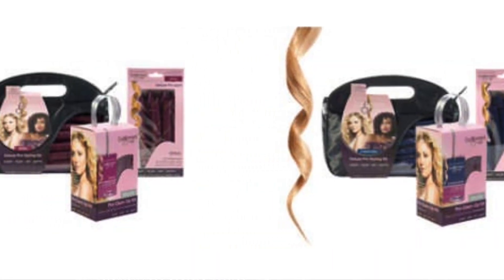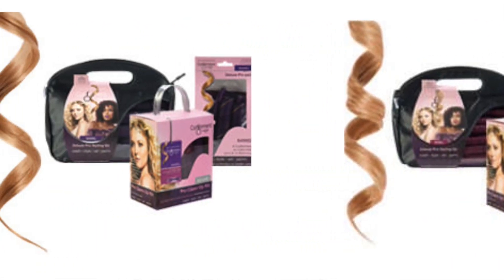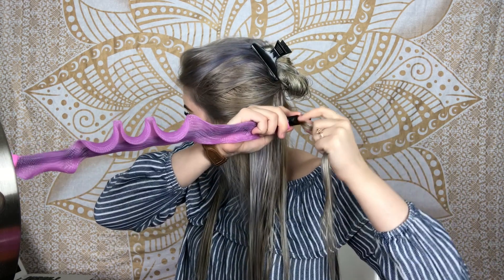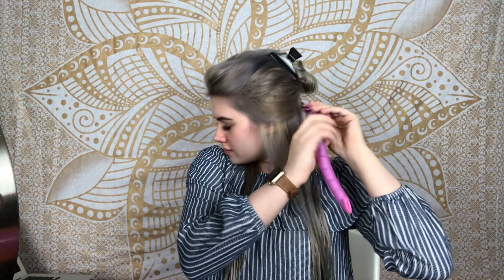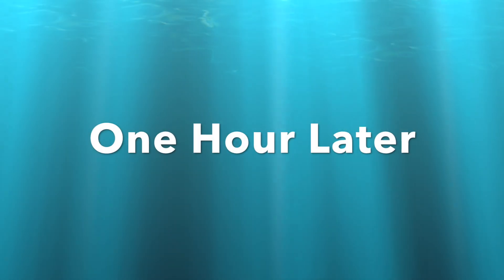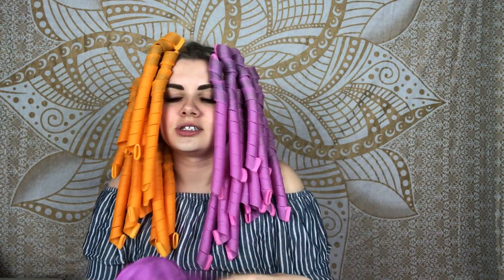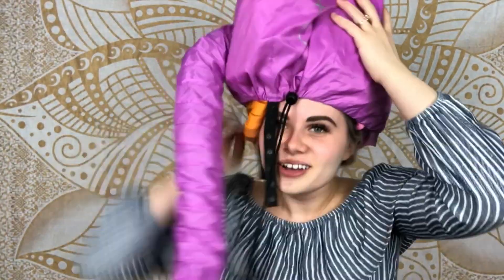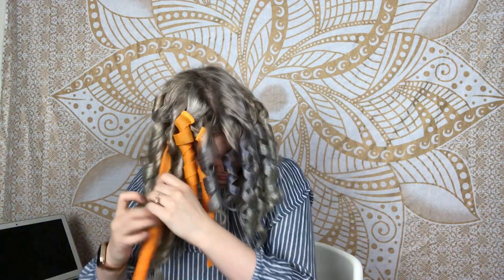Curlformers Review and Tutorial!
If you have ever wondered if curlformers work or even how to use them this video is for you! This is my absolute honest review about the products as well as a how to on well how to use them. Thank you guys for watching as I build my channel! I appreciate each and everyone of you who take the time to watch this! Comment on what products or even challenges that you would like to see me try next. Thanks again!
XOXO,
Kissy Chrissy

Curlformers did not sponsor this video nor do I own any rights to the music that plays throughout the video.